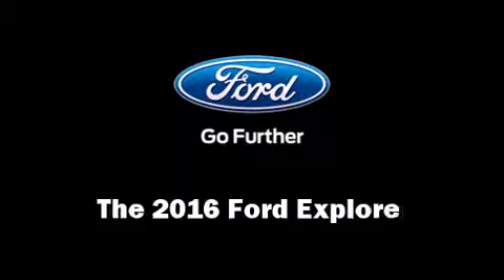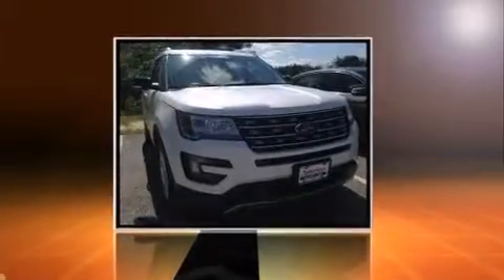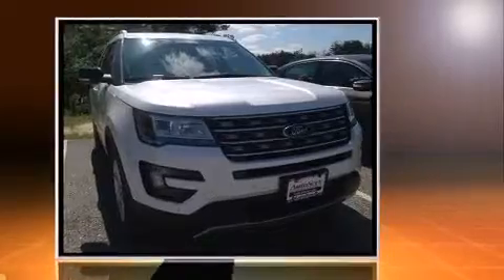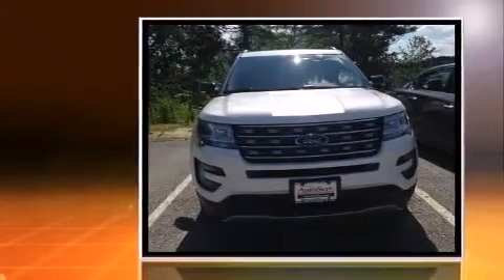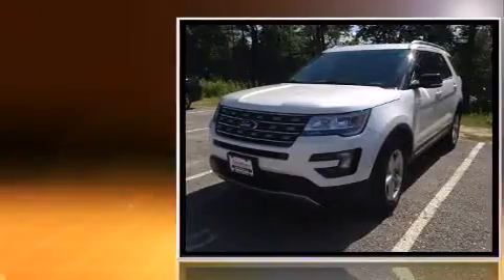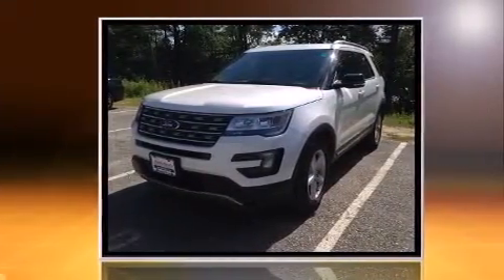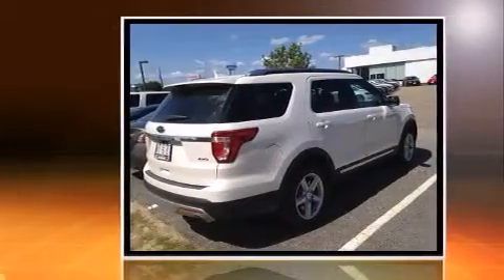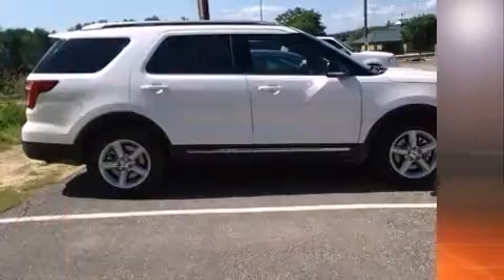2016 Ford Explorer XLT in Tilton, NH 03276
The 2016 Ford Explorer. It features an automatic transmission, 4-wheel drive, and a 3.5 liter 6 cylinder engine. Comfort and convenience were prioritized within, evidenced by amenities such as: adjustable headrests in all seating positions, power front seats, fully automatic headlights, cruise control, an overhead console, rear wipers, and much more. Safety equipment has been integrated throughout, including: head curtain airbags, front SIDE impact airbags, traction control, brake assist, a security system, and 4 wheel disc brakes with ABS. Electronic stability control ensures solid grip atop the road surface, no matter how challenging the driving conditions. We pride ourselves in consistently exceeding our customer's expectations. Stop by our dealership or give us a call for more information.